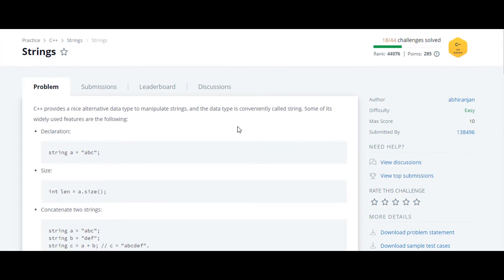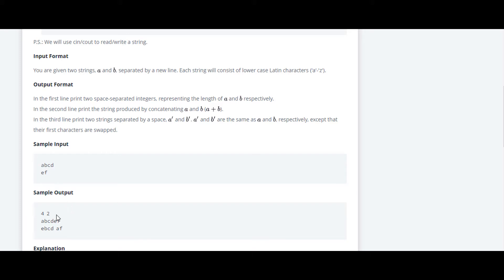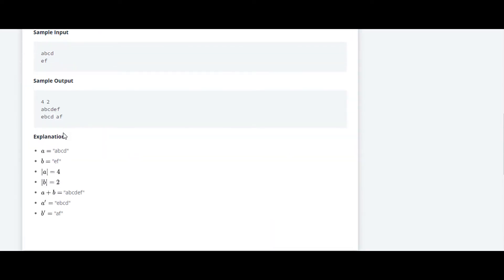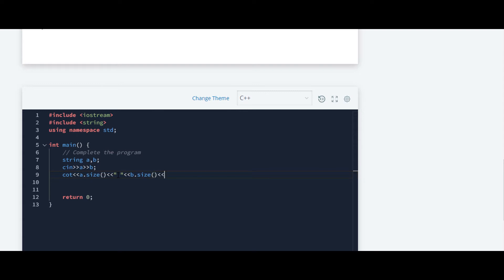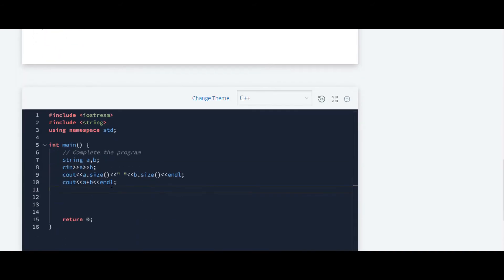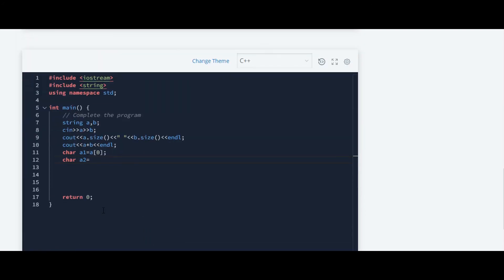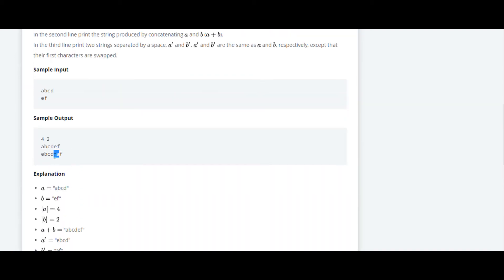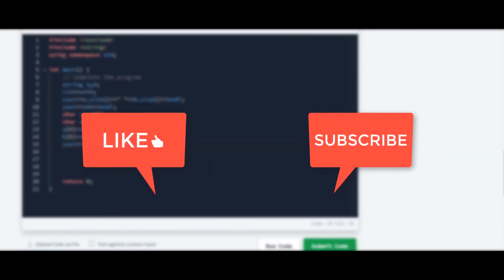#12 Strings | Hackerrank C++ Solution | English Explanation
solutions for all other cpp question are available on my channel.